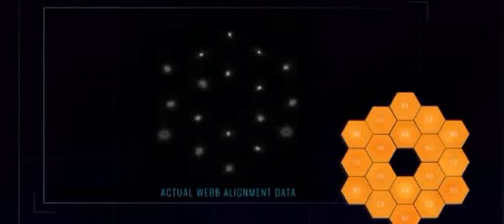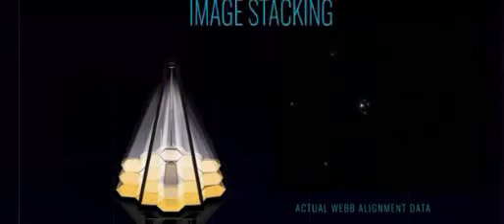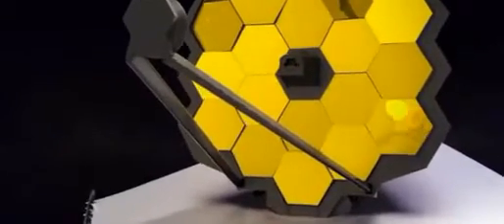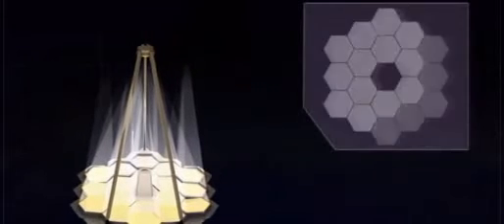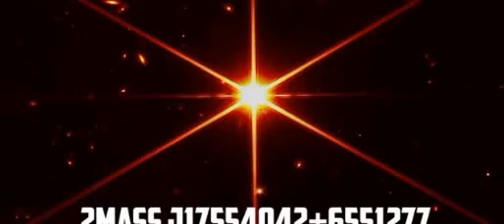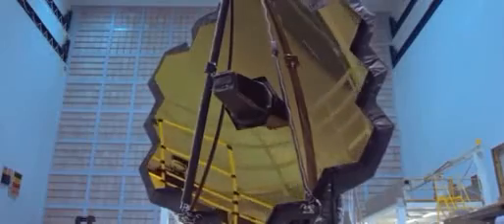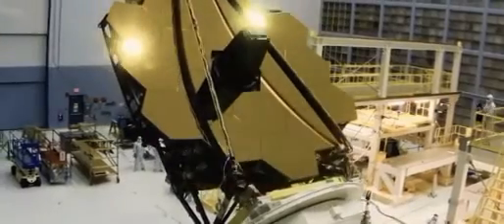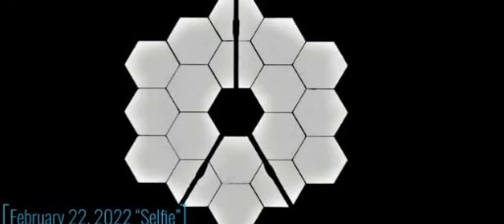James Web telescope Uses || James Web Alignment || James Web First Image || James Web Selfie- PART-3